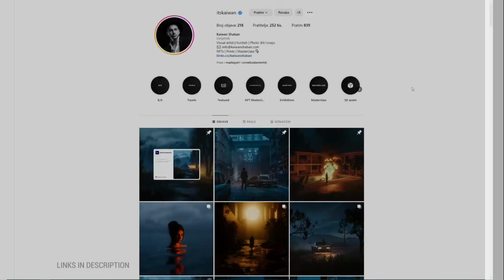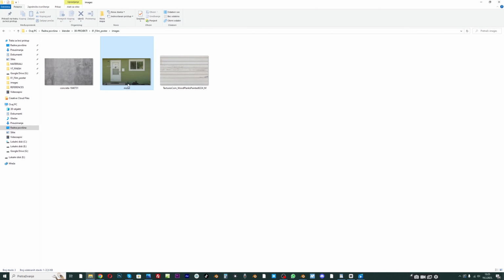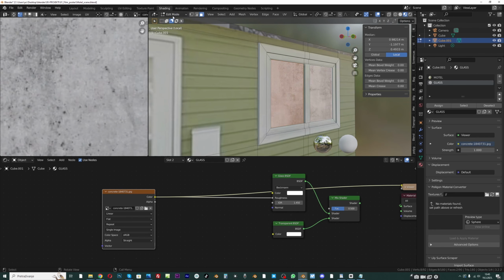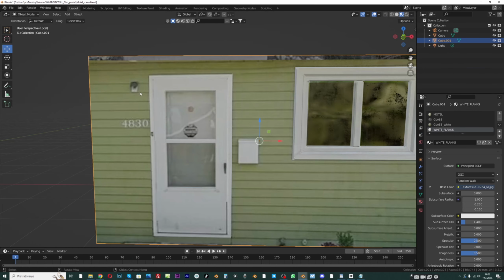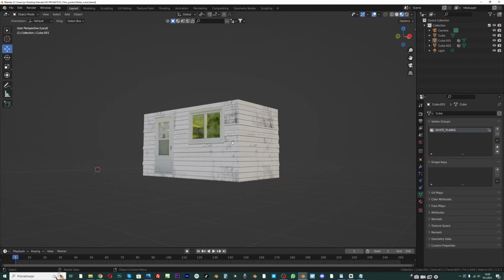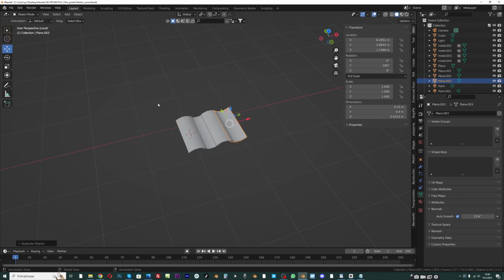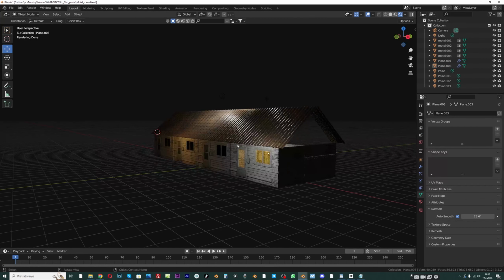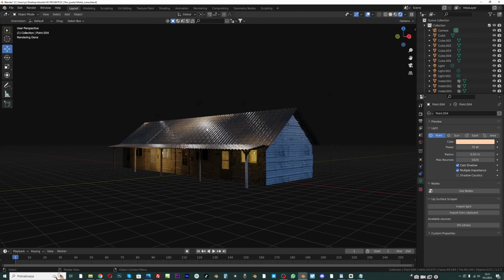How to create cinematic art in Blender, step-by-step course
INSTAGRAM INSPIRATION

0:00 - Introduction
2:10 - Start with Blender (camera and render setting)
9:26 - Motel modeling - the basic shape
19:53 - Glass material in Blender
26:56 -  Modeling door
33:28 - White planks
47:23 - Adding details
50:14 - Quick lighting
55:10 - Roof tiles modeling and materials
1:03:10 - Array modifier
1:09:39 - Knife tool
1:13:39 - Sun light
1:14:20 - Porch modeling

Hello people, I am sharing a part of the tutorial with you. In this tutorial, we will try to create Instagram art in the style of some of the most popular creators in the free program Blender. I hope you can learn something new.